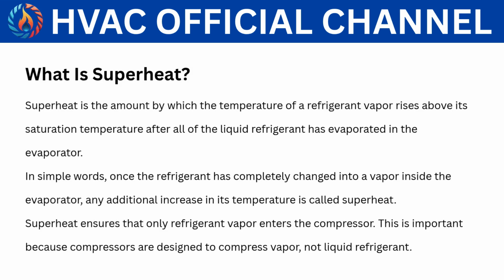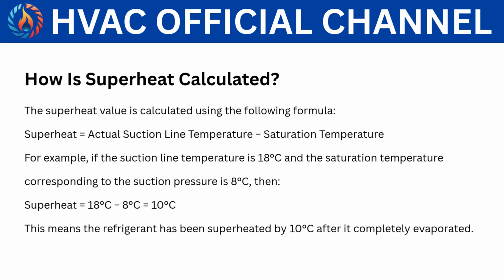What Is Superheat and How to Calculate It? | Complete HVAC Guide (2026)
Want to understand Superheat in HVAC? In this complete beginner-friendly guide, you'll learn what superheat is, why it is important, how to calculate it, where to measure it, and how it helps HVAC technicians diagnose refrigeration systems accurately.

Superheat is one of the most important concepts in air conditioning and refrigeration. Every HVAC technician should understand how to measure superheat correctly to improve system performance, protect the compressor, and troubleshoot cooling problems.

In this video, you'll also learn the Superheat Formula, how to measure superheat using a manifold gauge set and pressure-temperature (P-T) chart, and common mistakes beginners should avoid.

In This Video:

✅ What Is Superheat?

✅ Why Superheat Is Important

✅ Superheat Formula Explained

✅ How to Calculate Superheat

✅ How to Measure Superheat

✅ Superheat in Fixed Orifice Systems

✅ Normal Superheat Guidelines

✅ Common Superheat Mistakes

✅ HVAC Troubleshooting Tips

✅ Beginner-Friendly HVAC Training

Whether you're an HVAC student, AC technician, refrigeration mechanic, engineering student, or beginner, this video will help you understand one of the most important refrigeration concepts used in the HVAC industry.